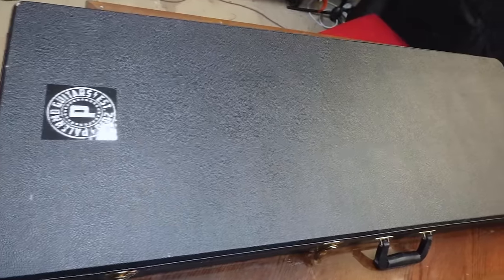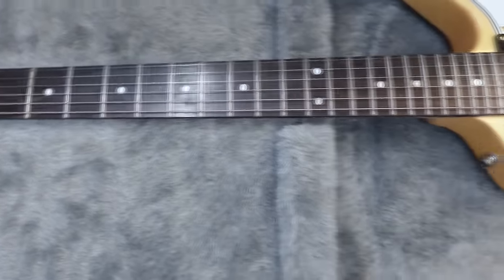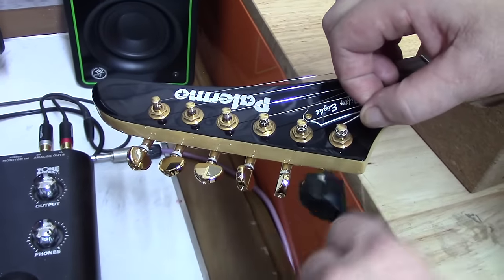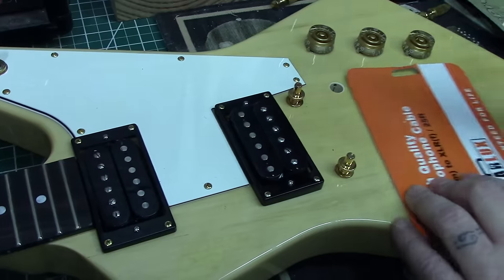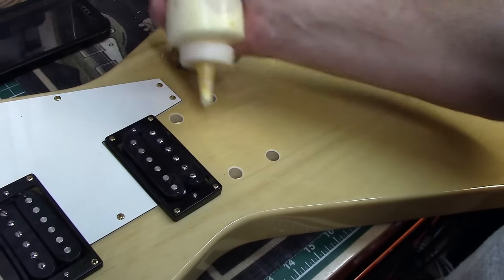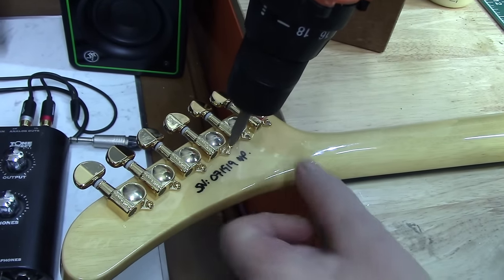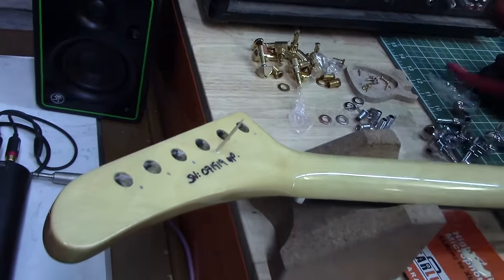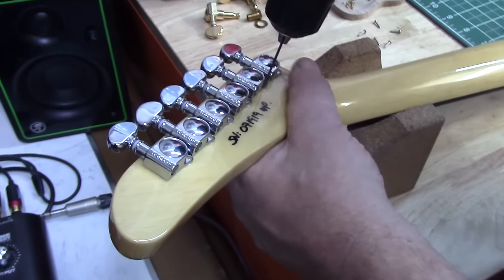$3000 Canadian Made EXPLORER STYLE Or Just RE-BRANDED CHEAP CHIBSON? Let's see!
Fender Vintera '50s Modified Stratocaster Pickup Set

Fojill 39 Inch Electric Guitar Basswood Body Roasted Maple Neck Genuine Rosewood Fretboard With Gig Bag (Blue)

Saipe 4pcs Universal Multifunctional Wrenches set Adjustable Double-head Torx Wrench Self-tightening Spanner Hand Tools for 3mm-22mm Nuts

Particulate Respirator Face Mask

Strat pick guard blank

Telecaster Pick Up Set

Chrome knobs

3 way toggle switch

Soldering Iron

Crock-Pot Small 2 Quart Round Manual Slow Cooker

Stakich Yellow Beeswax Block - Natural, Triple Filtered

12 Pieces Alnico 5 Pickup Polepiece Magnet Slug Rods 18mm for Electric Guitar

Chrome Guitar Through Body String Mounting Ferrules Metal Set of 30

Mini Chainsaw

Alnicov 6 Strings Saddle Bridge Plate, 3 Way Switch Control Plate, Neck Pickup Set for Fender Telecaster Electric Guitars Replacement Parts (Black)

Tele body

Tele Neck

Fender Tex Mex Tele Pickups

Tele Bridge

Tele Control Plate

Grover 406C6 Mini Locking Rotomatic 6 In line Tuners

Guitar Neck Notched Straight Edge

Noxon Multi-Purpose Metal Polish Liquid

Guitar Luthier Tool Kit

D'Addario Accessories Pro-Winder

Baroque Fret Erasers

D'Addario Guitar Strings

Honey Amber TransTint® Dye

FLEOR Alnico 5 SSH Prewired Strat Pickguard Loaded Pickguard Humbucker Pickup Set

6 String Saddle Bridge Plate Decorative Pattern for Tele Electric Guitar (Sliver)

Fender American Standard Electric Guitar Tuning Machines - Set of 6

Holder Downer 5000